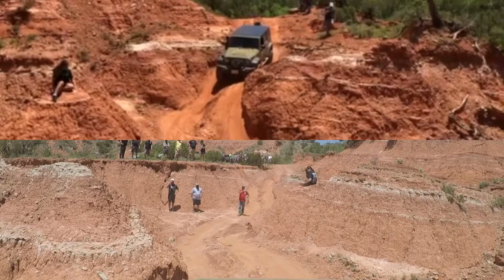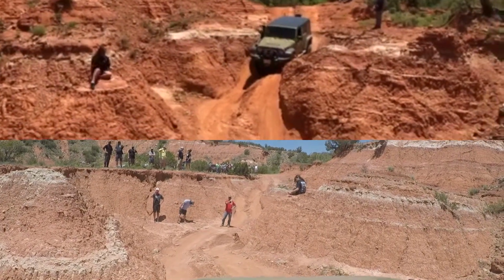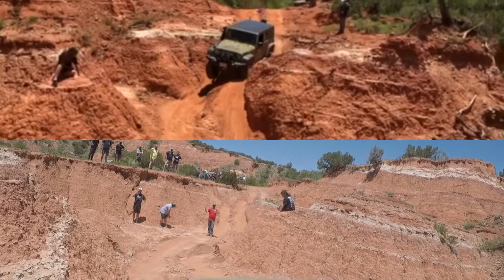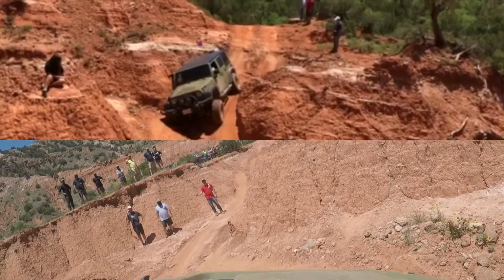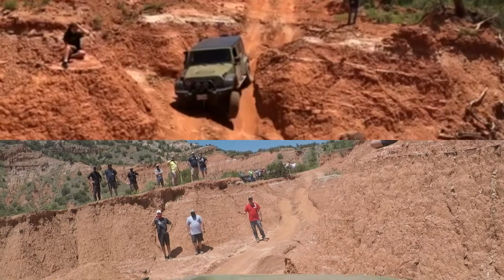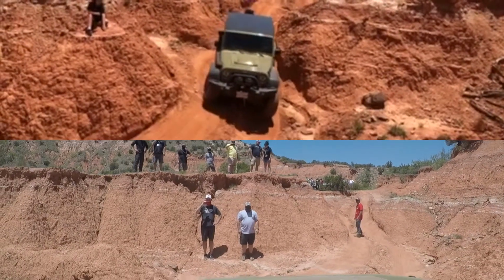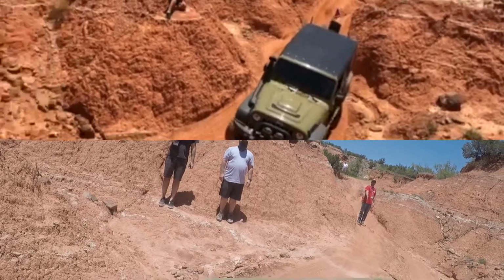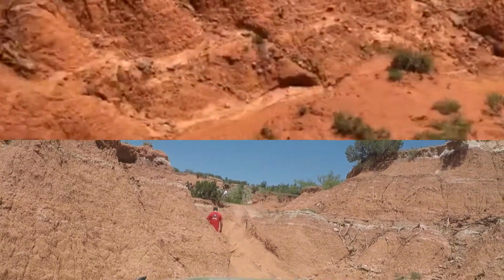Palo Duro Canyon Coyote Crawl- Inside and outside POV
This video shows both and inside and outside the vehicle POV of the Coyote Crawl at the Palo Duro Jeep Jamboree. I used a GoPro for inside and the outside was shot by a buddies iPhone.